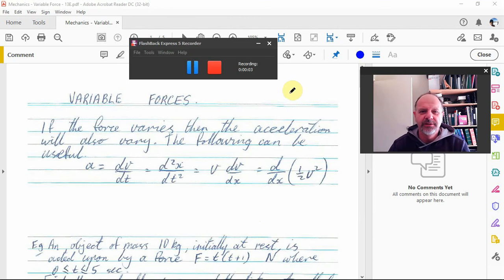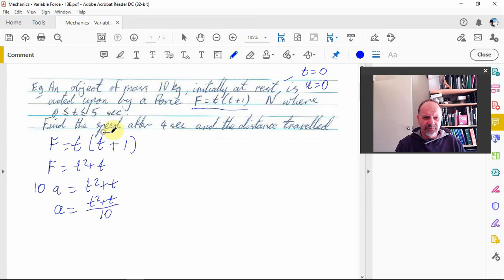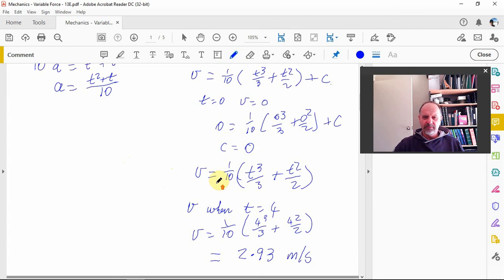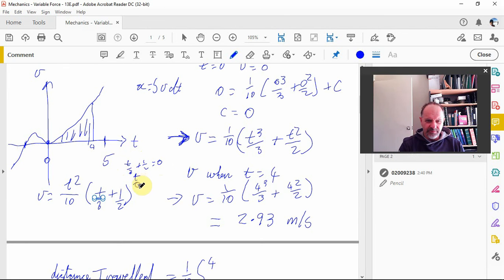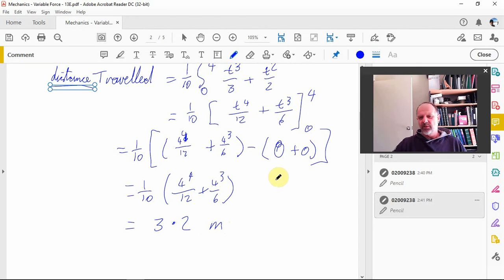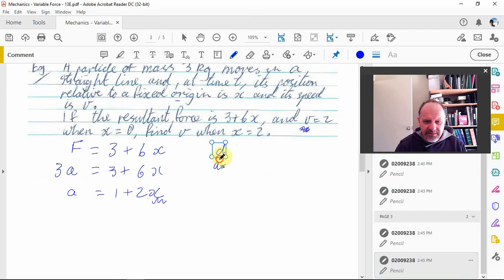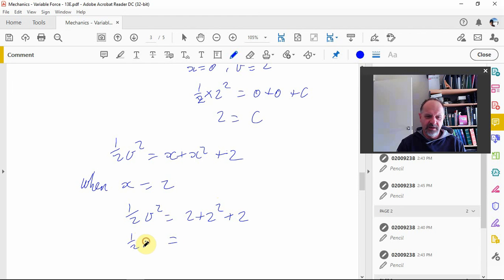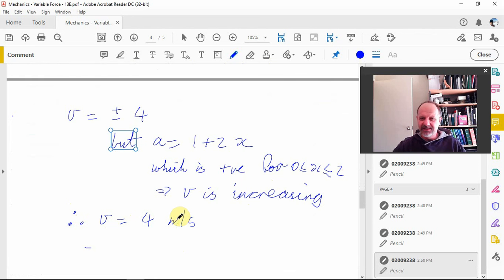Mechanics - Variable Force - 13E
Apply calculus to problems involving variable force.